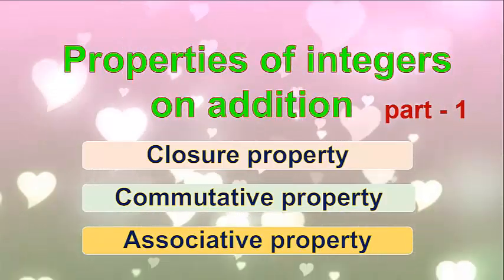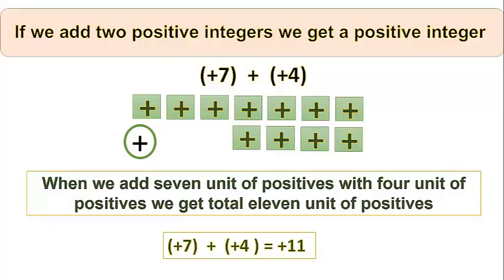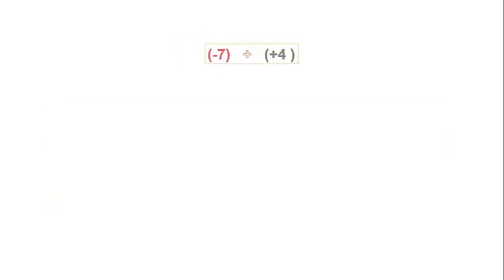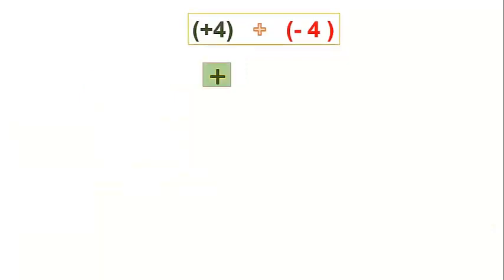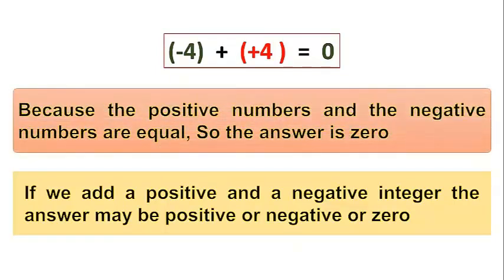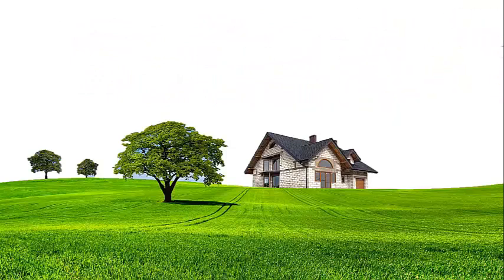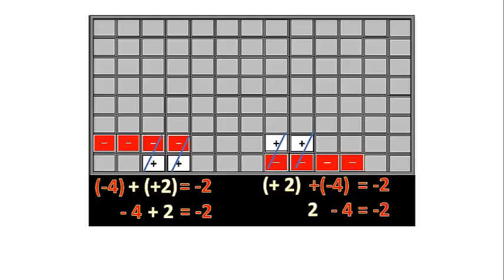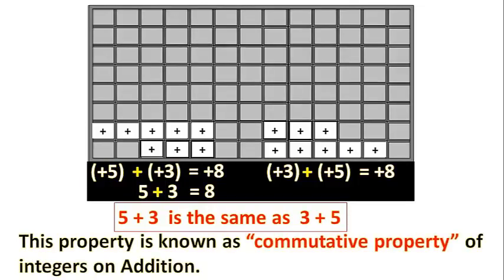properties of integers on addition 1